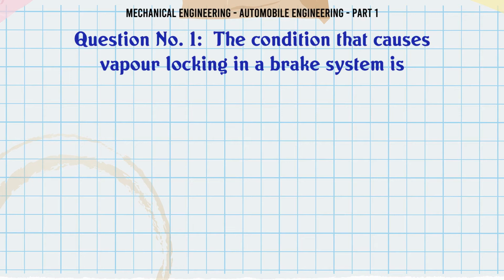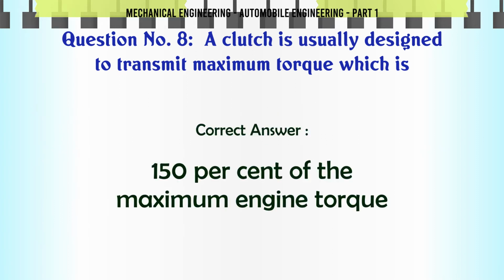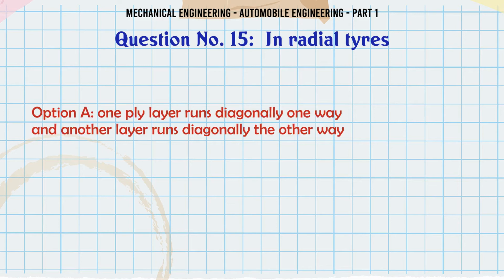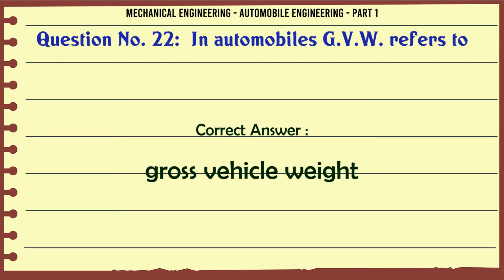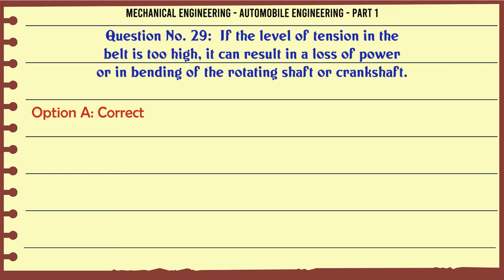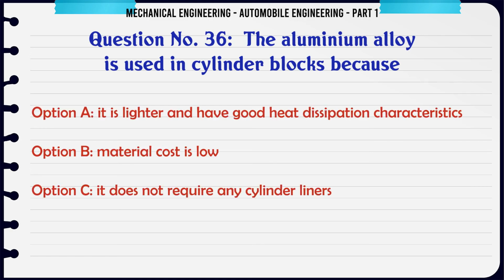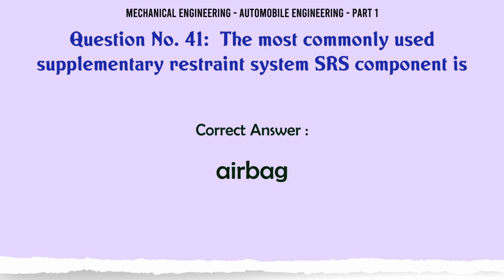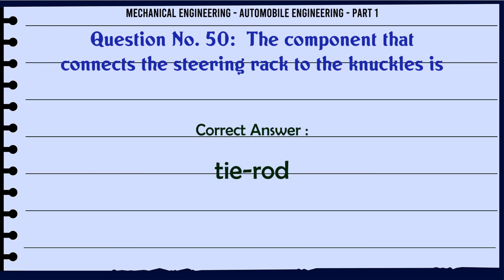MCQ Questions Automobile Engineering - Part 1 with Answers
Automobile Engineering - Part 1 GK Quiz.

Question and Answers related to Automobile Engineering - Part 1

List of top 5 Questions:

The valve overlap in four stroke petrol engines is approximately

Which of the following indicates a multigrade oil ?

The coefficient of friction for the clutch facing is approximately

The component that connects the steering rack to the knuckles is

Content of this Video:

MCQ question answers for Automobile Engineering - Part 1